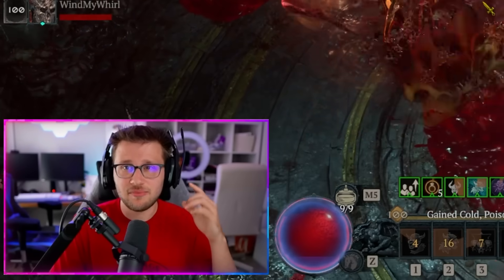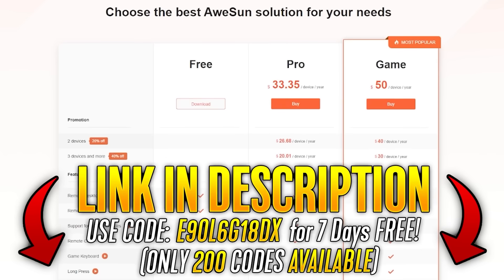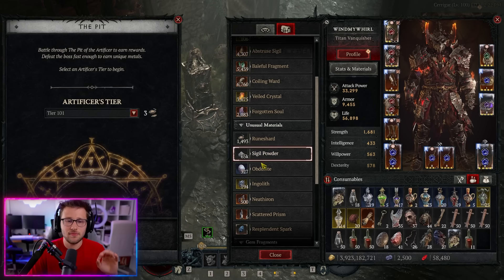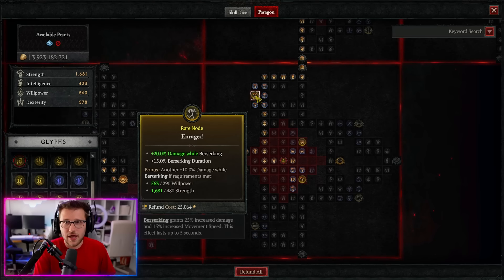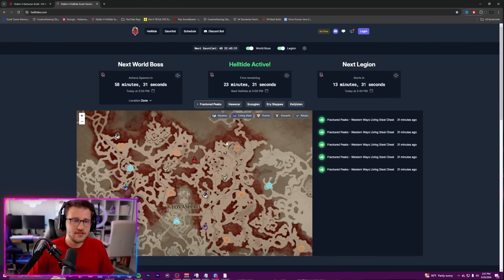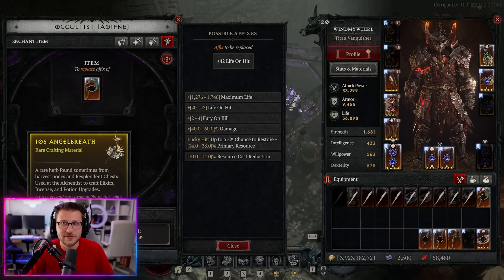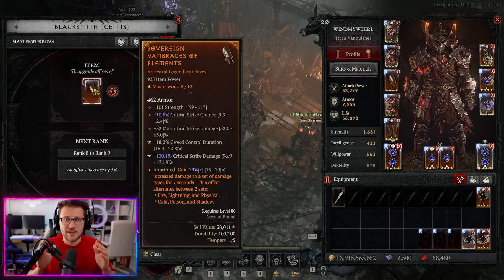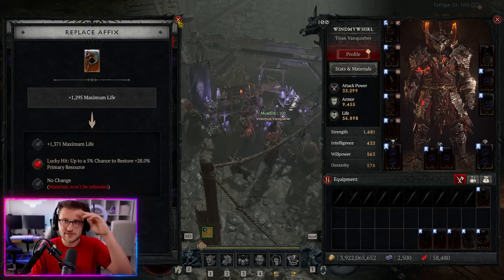Diablo 4 - 5 HUGE Endgame MISTAKES to AVOID After Patch (Diablo 4 Tips & Tricks)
Get 7-Day Remote Game Trial: Creative, Only 200!

AVOID These Diablo 4 Endgame Mistakes in Season 4 of Diablo 4 with this Diablo 4 Tips & Tricks Guide to Enchanting, Crafting, the Pit, and other HUGE Endgame Mistakes YOU Don't want to be making in Diablo 4!

Time Stamps
0:00 - Intro
1:15 - Pit Mistakes
3:03 - Paragon Mistakes
5:59 - Enchanting Mistakes
10:31 - Crafting Mistakes
14:32 - Gold Mistakes